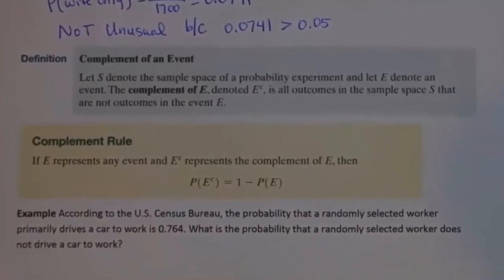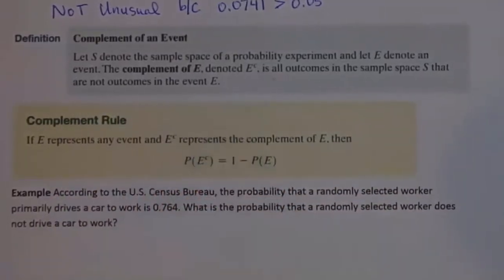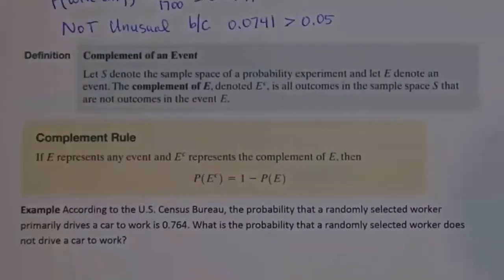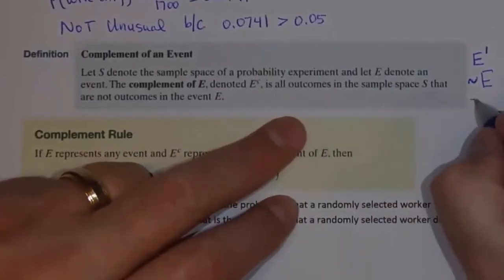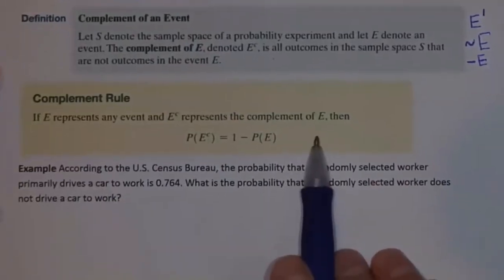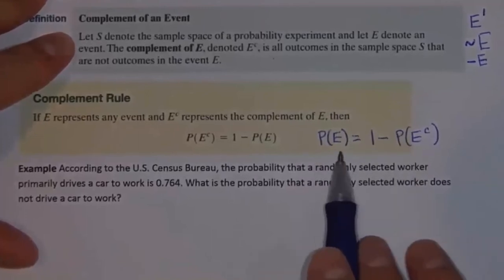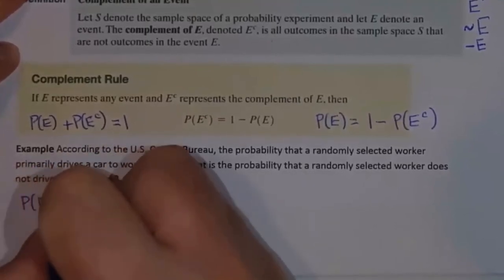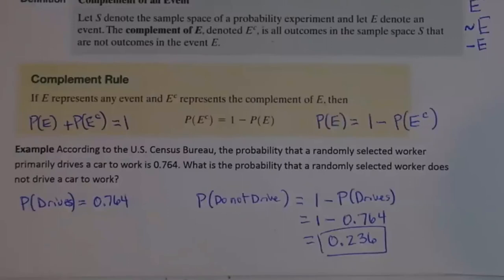Statistics Section 5.2 Video 2 of 2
Complements